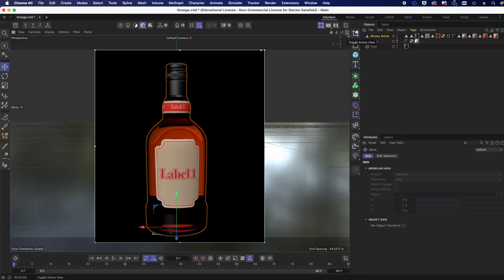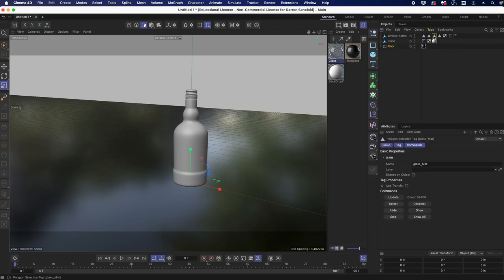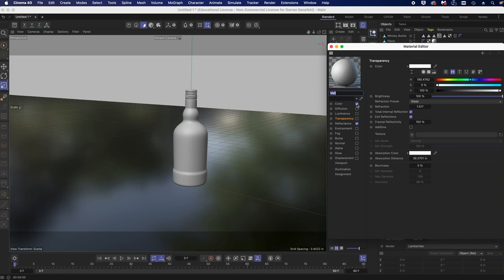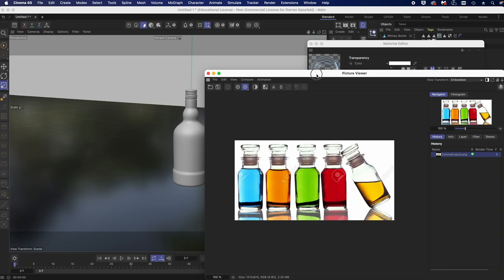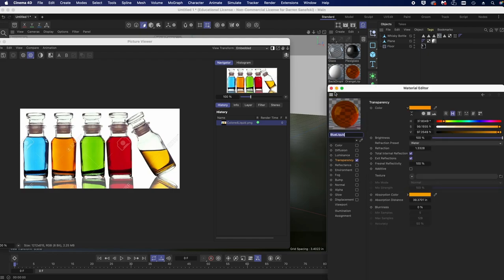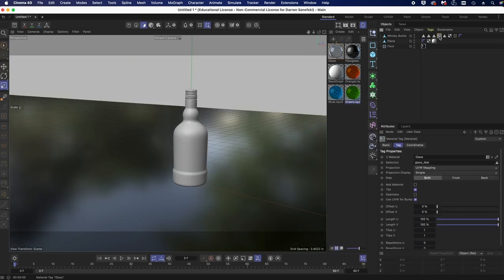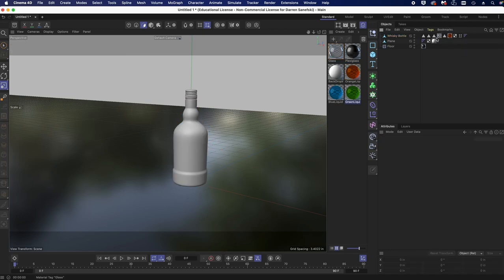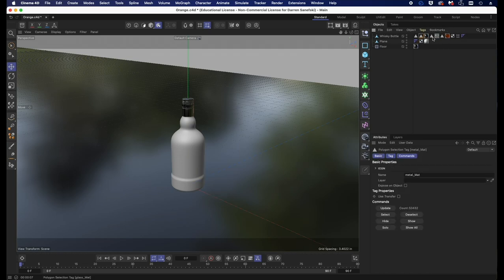Preview tutorial and Creating Simple Materials in 2025 C4D